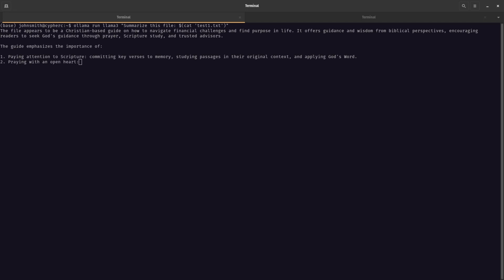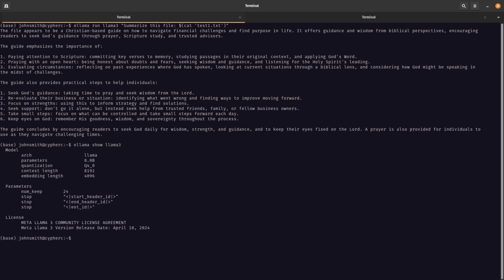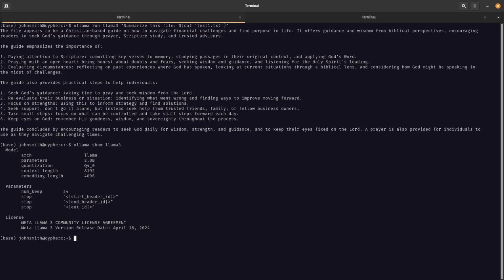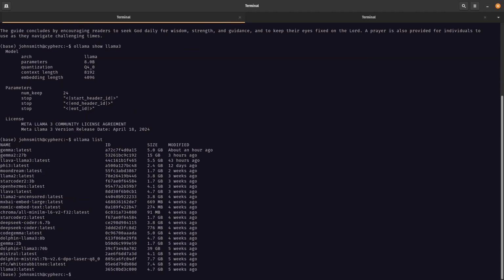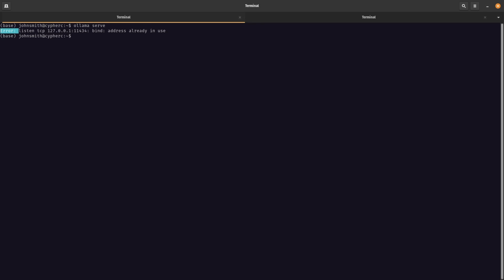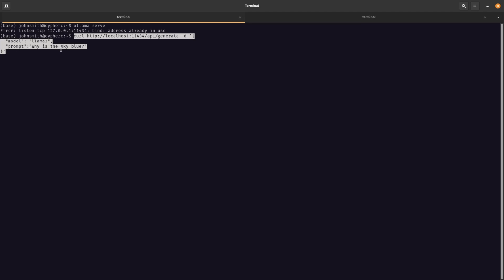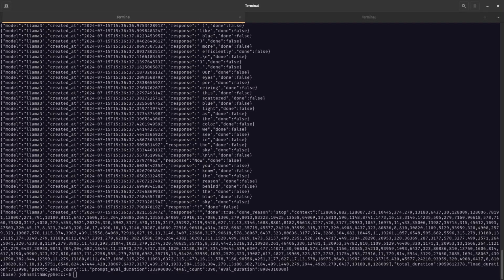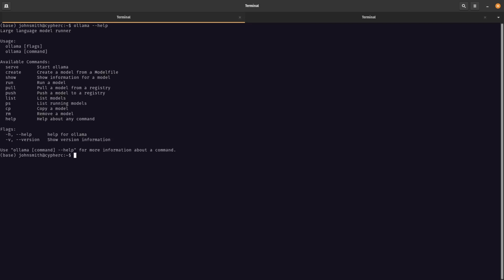2. Top 5 Ollama Commands for AI & ML Projects | IT Infrastructure & Cyber security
Today, we're diving deep into essential tools and technologies tailored for IT Infrastructure Engineers, cyber security professionals, and developers. Our focus is on OLLama – a lightweight, extendable framework perfect for building and running language models on your local machine. We’ll cover the top five commands and standout features that make OLLama a must-have for your AI and ML projects.

Key Topics Covered:
Overview of OLLama Framework: Learn how OLLama streamlines AI and ML project execution.
Essential Commands:
Running a language module with a prompt.
$ ollama run llama3 "Summarize this file: $(cat README.md)"
Retrieving language module details.
$ ollama show llama3
Listing all installed modules.
$ ollama list
Starting the OLLama server.
$ ollama serve
Making API calls for responses.

Commands Demonstrated:
Summarising Files: Use OLLama to summarise local files with a simple command.
Fetching Module Info: Obtain detailed information about the language module in use.
Listing Installed Modules: Easily list out all the modules pulled onto your machine.
Starting the Server: Ensure your OLLama server is up and running.
API Response Generation: Utilise curl commands to interact with your OLLama instance via REST APIs.

Timestamps:

0:12 - Introduction & Scope
0:23 - Overview of OLaMA Framework
0:45 - Command 1: Summarizing Files
1:56 - Command 2: Fetching Module Information
3:03 - Command 3: Listing Installed Modules
3:56 - Command 4: Starting the Server
4:18 - Command 5: Generating API Responses
5:00 - Bonus Command: Accessing Help & Documentation
5:55 - Conclusion & Next Steps

Resources Mentioned:
GitHub: Explore more examples and advanced use cases.

Your thoughts?
Feel free to drop any questions or topics you'd like us to cover in the comments below. We're here to help you make the most out of your AI and ML projects!